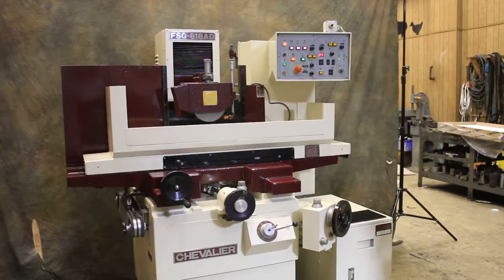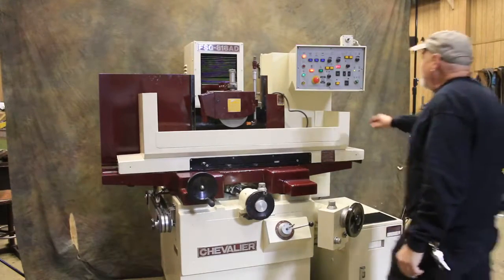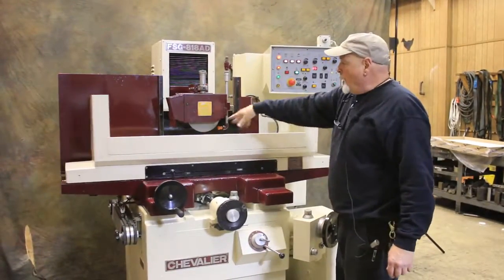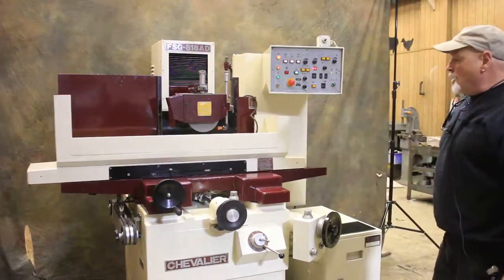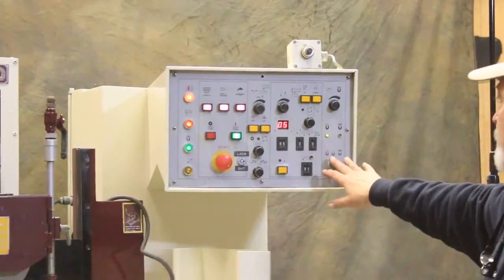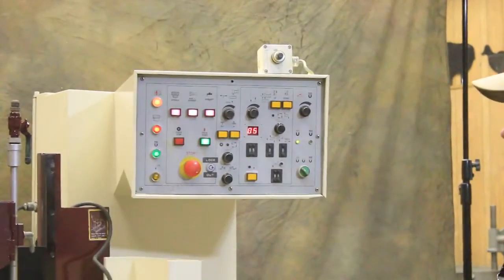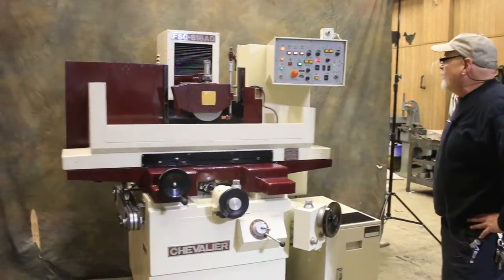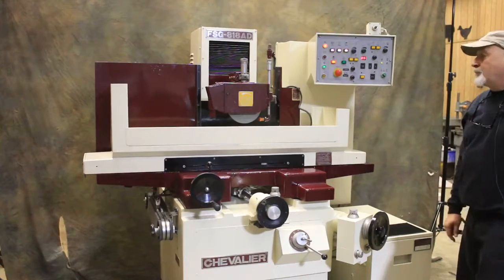8 X 18 CHEVALIER PRECISION SURFACE GRINDER